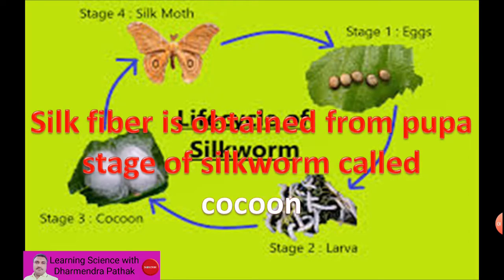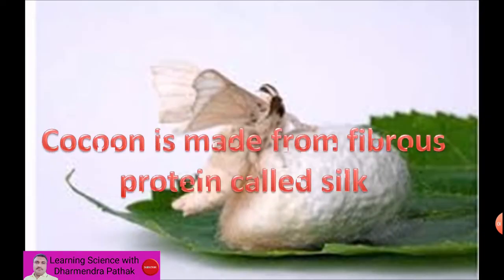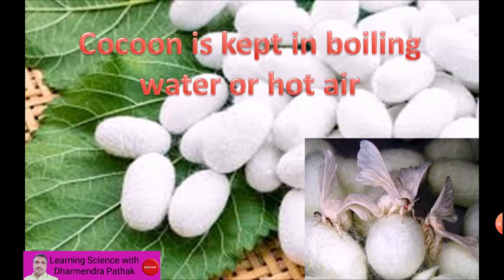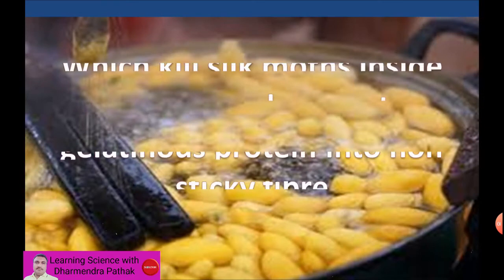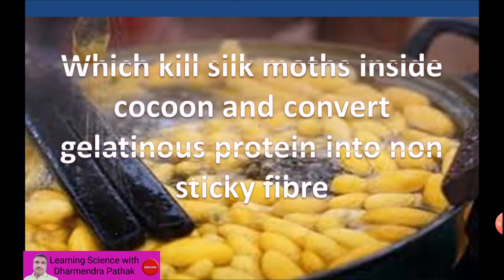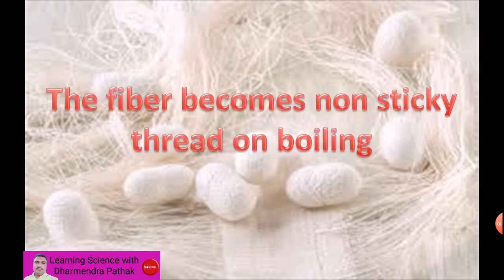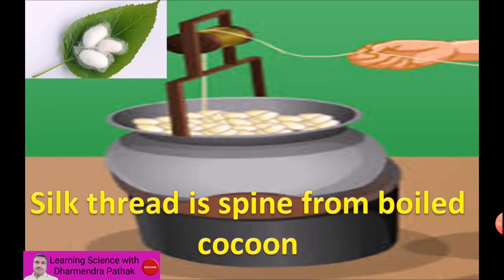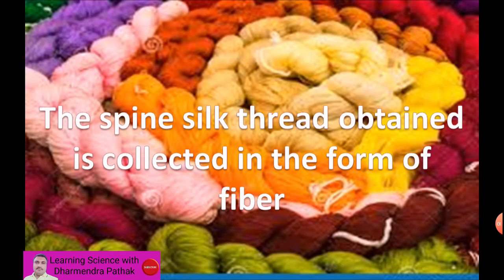Process of making silk from cocoon // Class 10 NEB // Biology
the process of making silk,how to obtain silk from cocoon,how to obtain silk from silkworm,making silk from silkworms,making silk dress,cocoon into silk,life cycle of silkworm,how silk is made,class 10 science